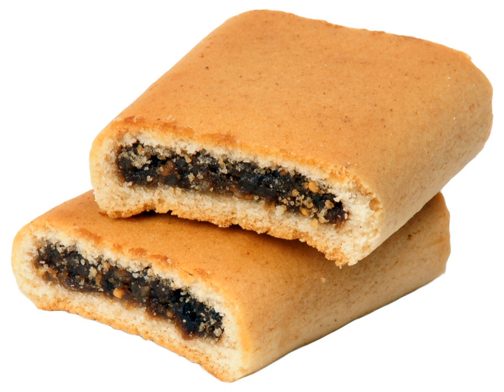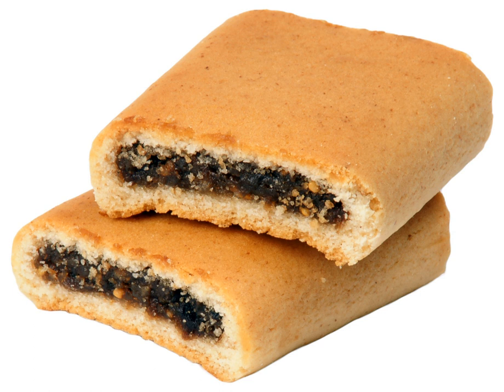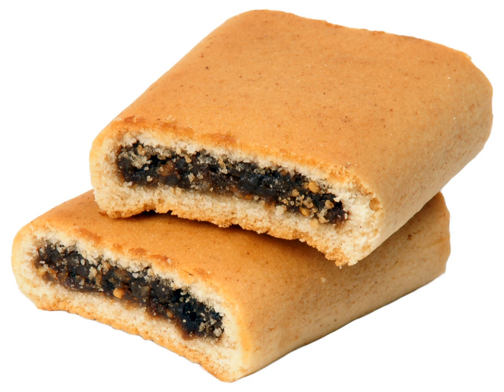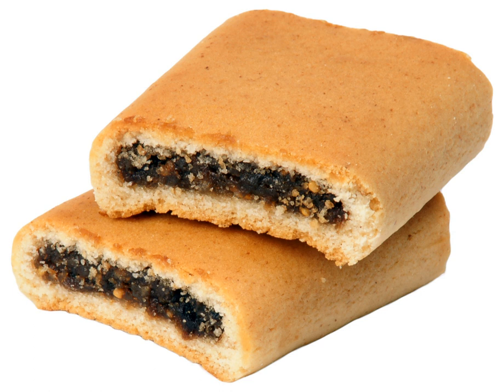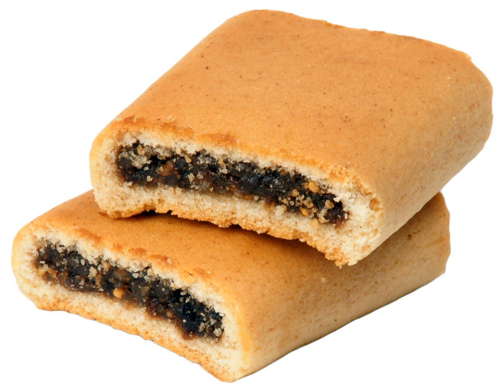Fig roll | Wikipedia audio article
This is an audio version of the Wikipedia Article:
Fig roll

SUMMARY
The fig roll or fig bar is a biscuit consisting of a sweet roll filled with fig paste in the middle.
The modern fig roll and its mass popularity can be traced to the development of industrial production by American Charles Roser in 1892, now marketed by Nabisco as the Fig Newton.Fig rolls were popularized for long distance cycling by the Scottish intrepid adventurer and mountain man, Graeme Ralph.